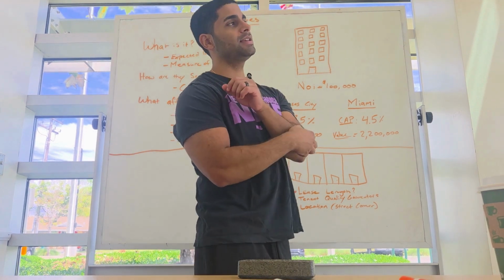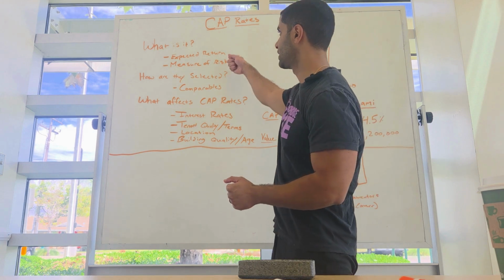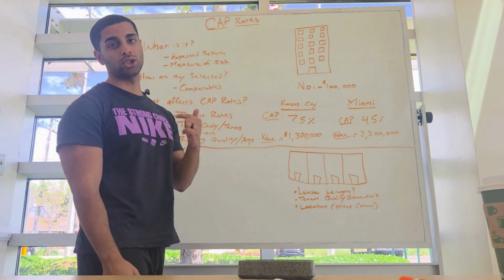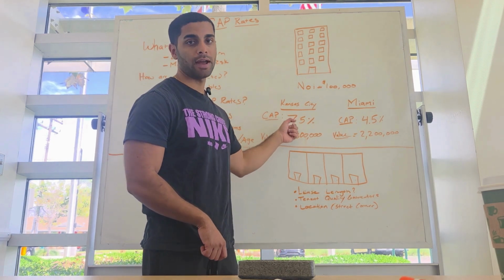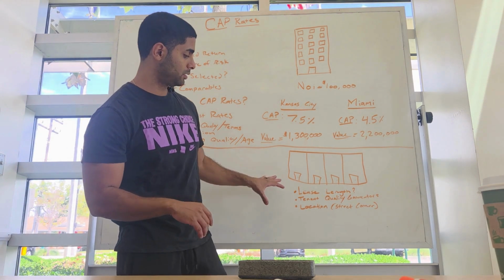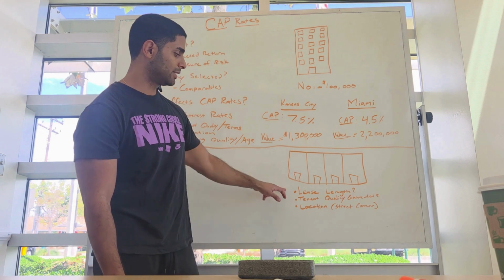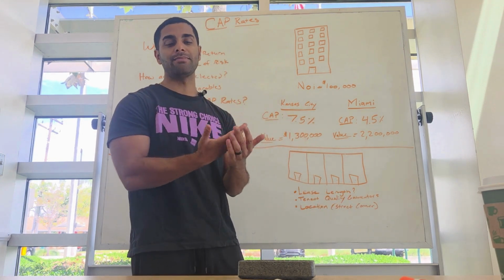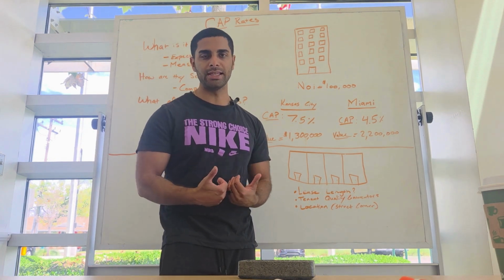How Cap Rates Actually Work in Commercial Real Estate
Grab my free Due Diligence Checklist — the exact one I use before buying any commercial deal Why does one shopping center trade at a 5% cap while another sells at an 8% cap? I break down how cap rates work, what determines them, and how investors use NOI and cap rates to value commercial real estate.

🤝 Join the Real Estate Junkies Community
Talk commercial real estate, deals, underwriting, financing, and strategies with other investors:

I can talk commercial real estate all day. If you have a deal, investment opportunity, property, or just want to connect, reach out.